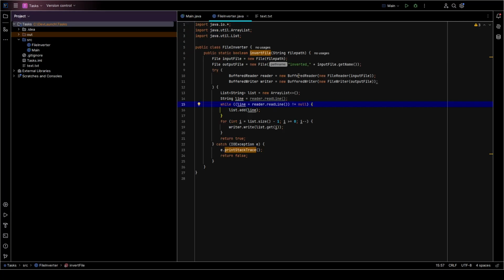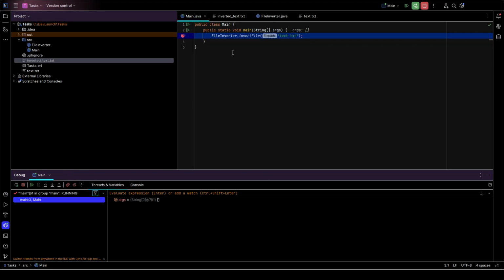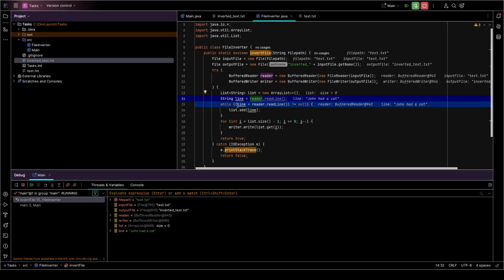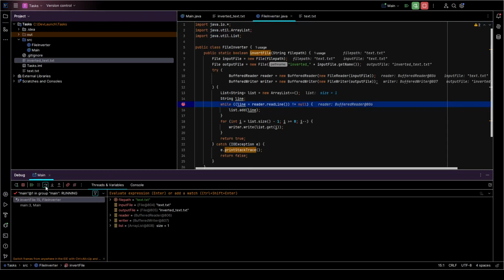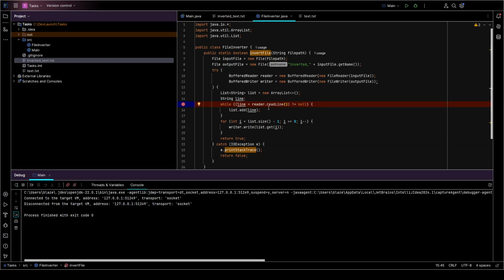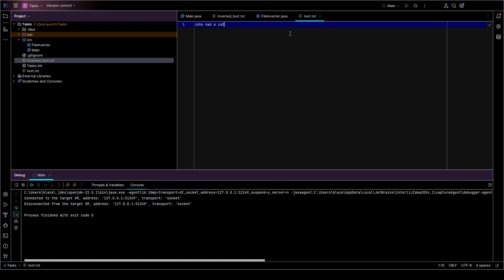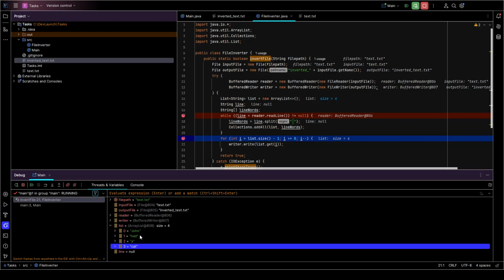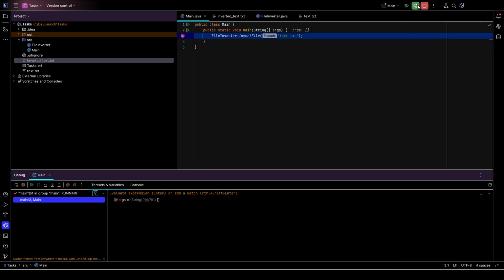Debugging session - file operations